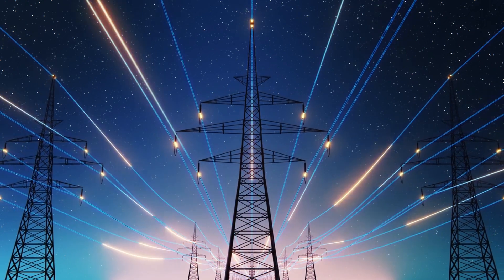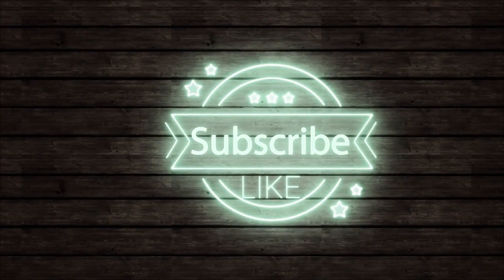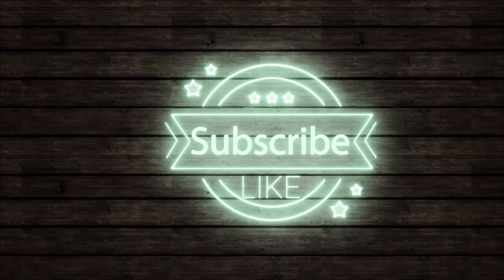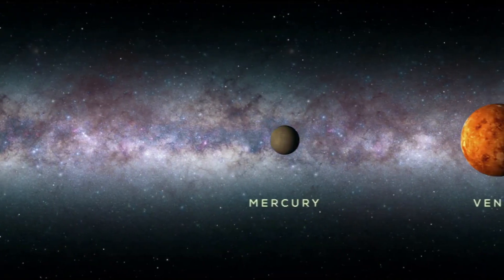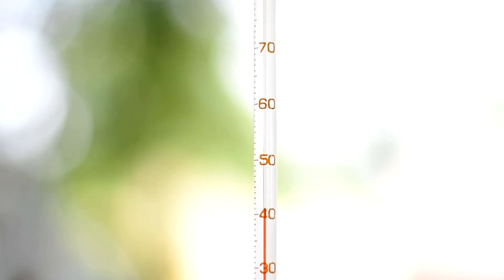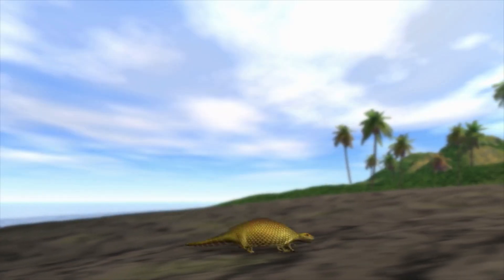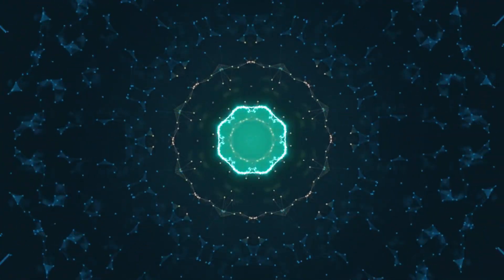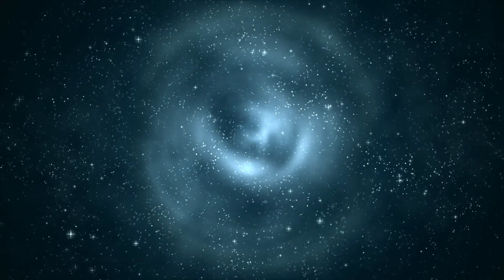James Webb Telescope Just Detected CHILLING Discovery About Betelgeuse Explosion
James Webb Telescope announces a truly chilling finding about the fate of Betelgeuse, one of the most iconic stars in our galaxy. In an exciting development that is leaving astronomers and space enthusiasts on edge, the Webb Telescope has shed new light on the mystery surrounding the red giant Betelgeuse, which has been the subject of intense observation and speculation for years.
Scientists, using the advanced technology and capabilities of the James Webb Telescope, have confirmed that Betelgeuse is on the threshold of a supernova explosion. This news, while exciting from a scientific perspective, also raises concerns about the potential impact on our solar system. The Betelgeuse explosion, when it finally happens, will be a spectacular cosmic event that will light up the night sky for weeks, but it could also have significant consequences for nearby planets and objects.
Research led by the James Webb Telescope has revealed that the red giant Betelgeuse is undergoing dramatic changes in its structure and brightness, unmistakable signs that it is nearing its colossal denouement. Astronomers have been waiting for this event for decades, and the James Webb Telescope's ability to provide accurate and detailed data has been crucial to better understand the stellar life cycle and catastrophic events such as supernovae.
The discovery has led to increased worldwide attention to Betelgeuse and its impending explosion, which could occur at any time in the next several kilometers of years. Scientists and astronomers will continue to closely monitor this iconic star, using the James Webb Telescope and other instruments to gain valuable information about stellar processes and the impact a Betelgeuse supernova could have on cosmology and astrophysics.